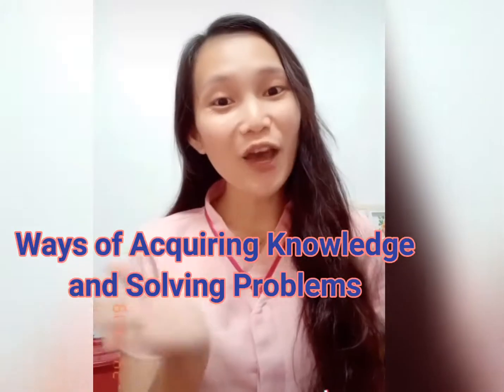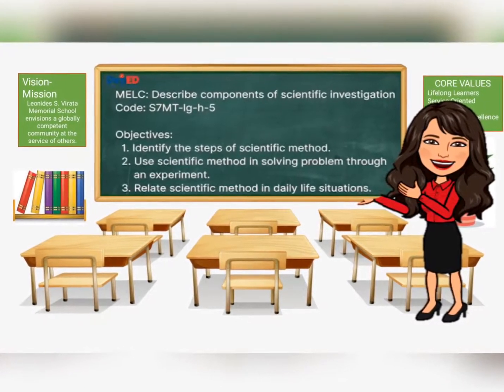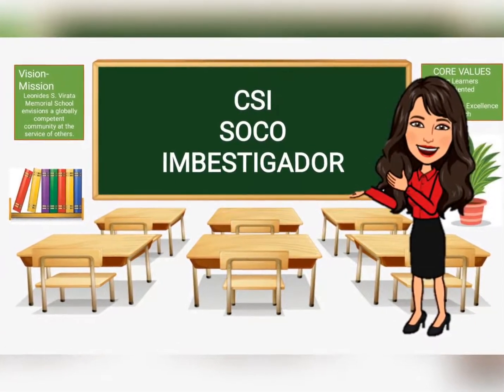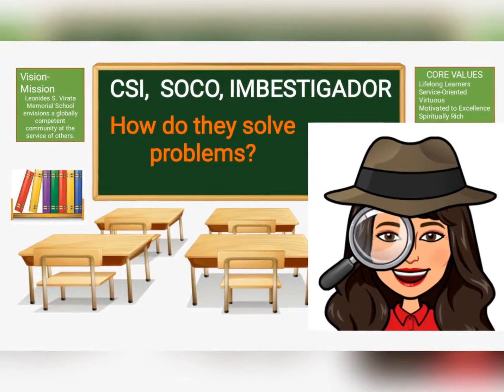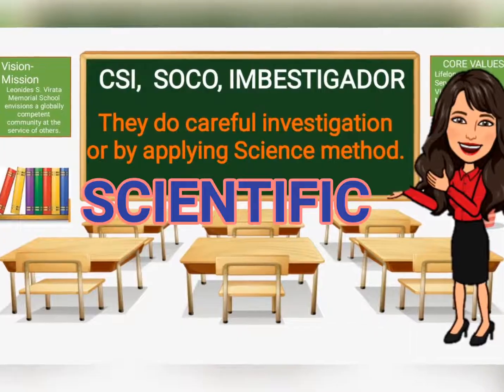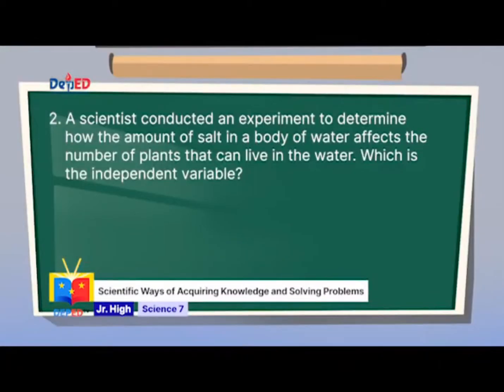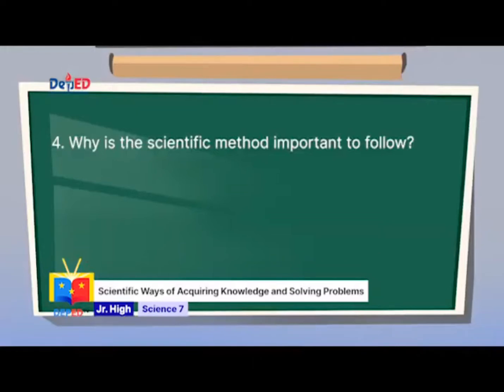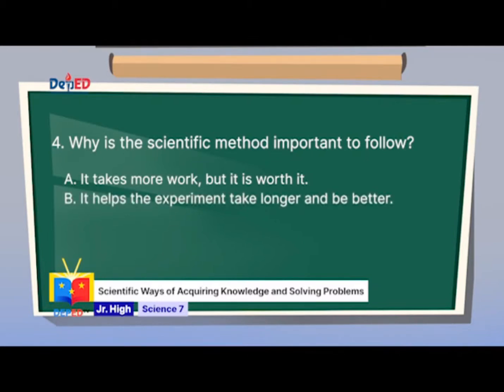Ways of Acquiring Knowledge and Solving Problems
Lesson 1.2 for grade 7 Quartz
(Original video from DepEd TV)
Cut and Edited with a purpose😇
Thanks to Ms. Con :)
A big help for us.